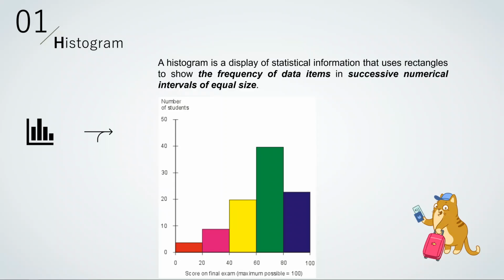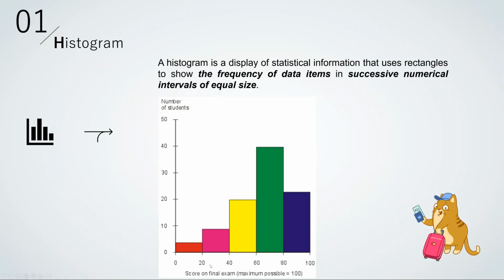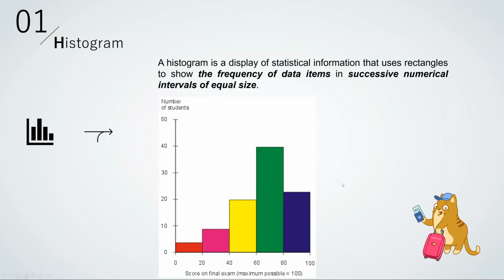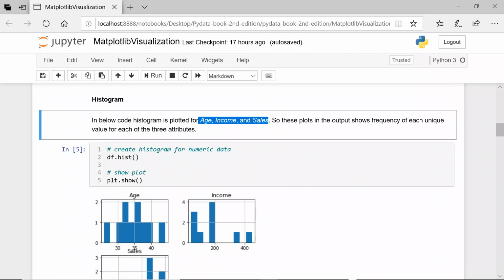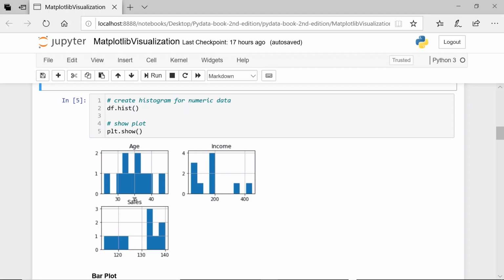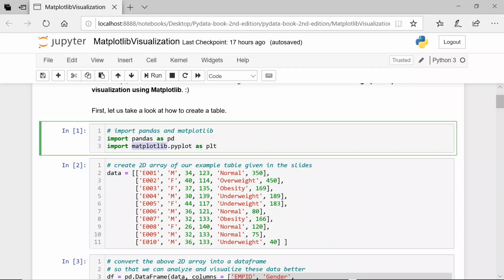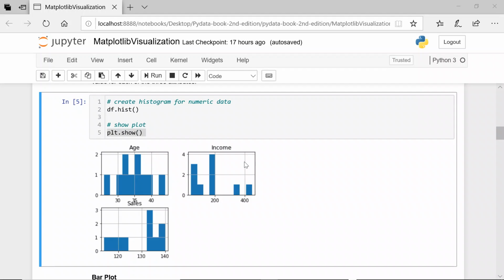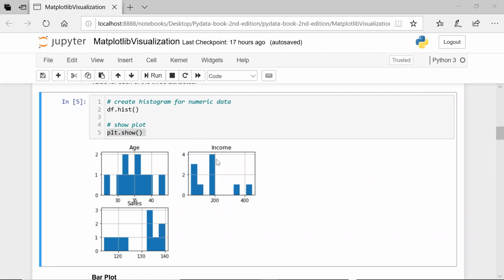Visualization Matplotlib II